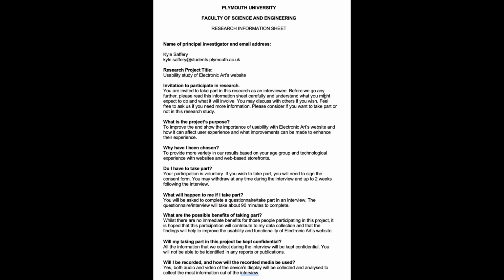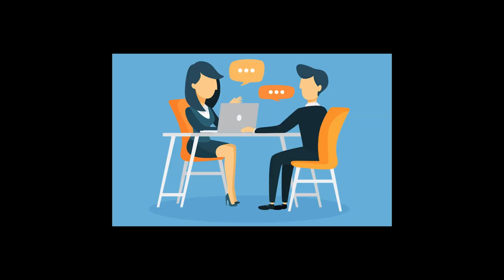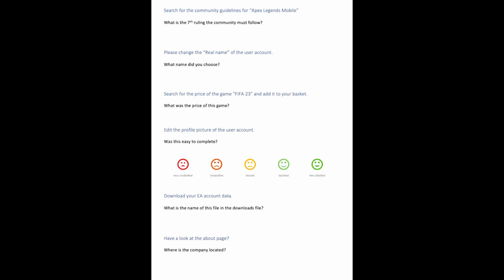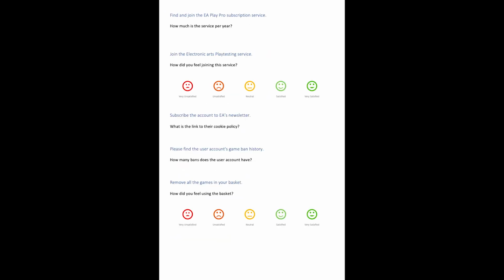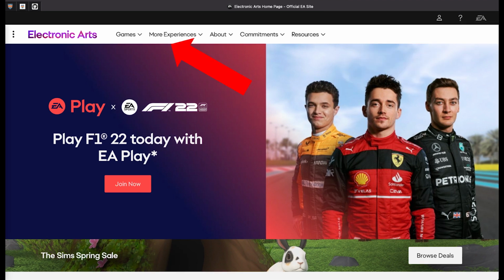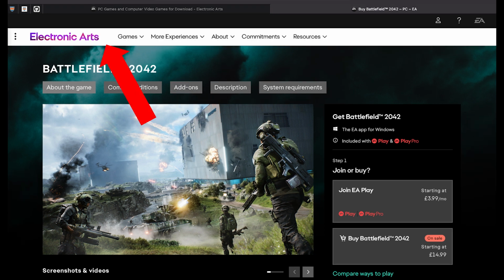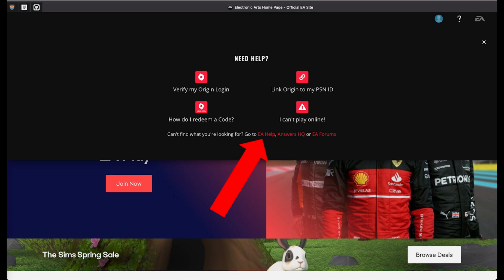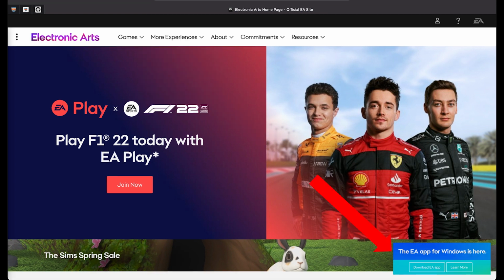COMP 3007 Electronic Arts HCI usability study